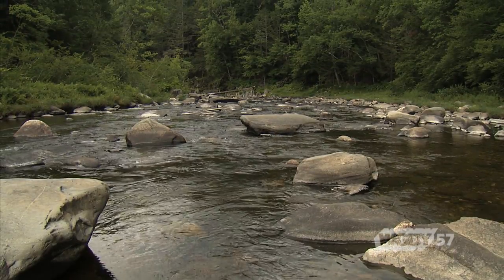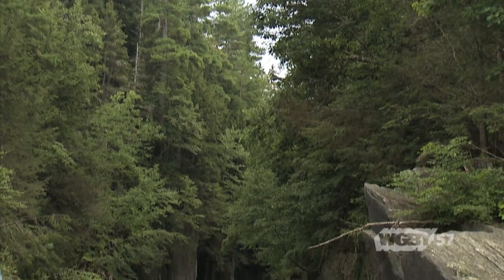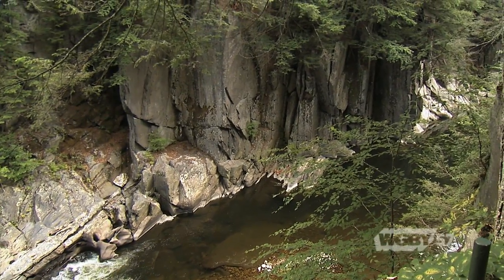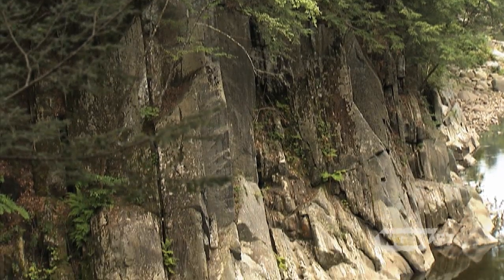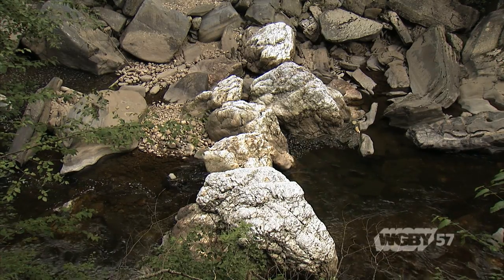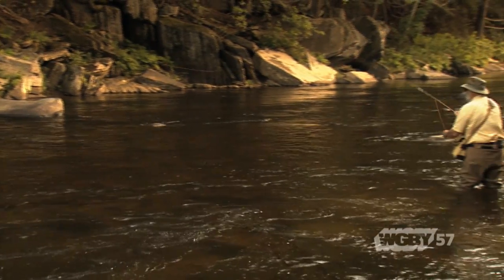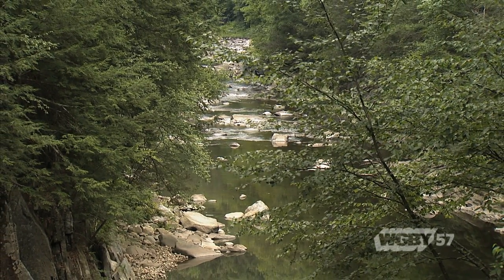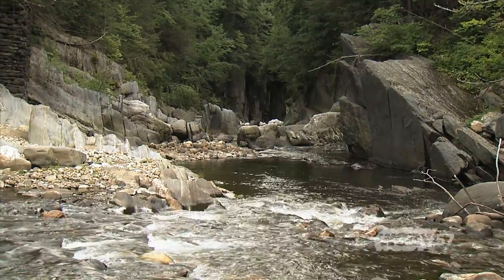Chesterfield Gorge | Connecting Point | Web Premiere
The Chesterfield Gorge is a natural formation of ancient rock that emerged from the seabed a half-billion years ago, this rock has been carved for thousands of years by glacial action and roaring melt water. Today, this stretch of the Westfield River attracts walkers and cyclists, photographers and anglers. Producer Dave Fraser visited the Gorge this summer to learn more.